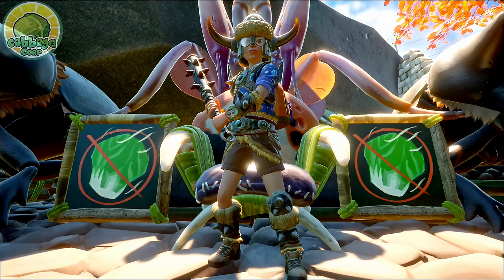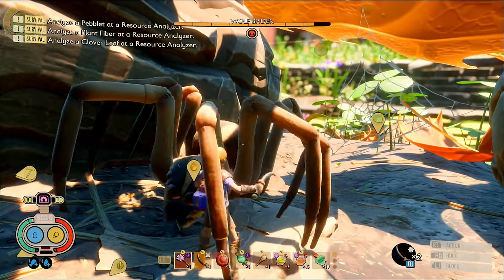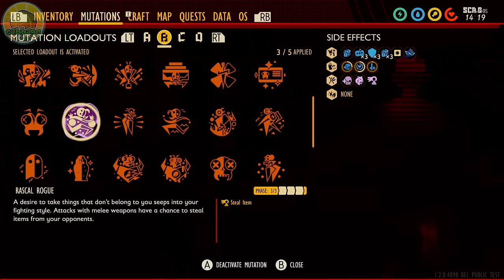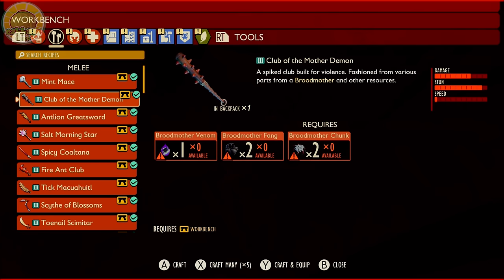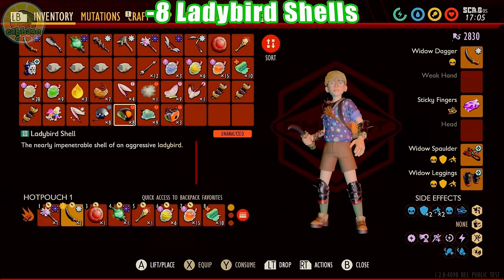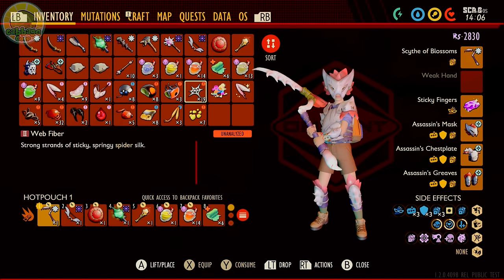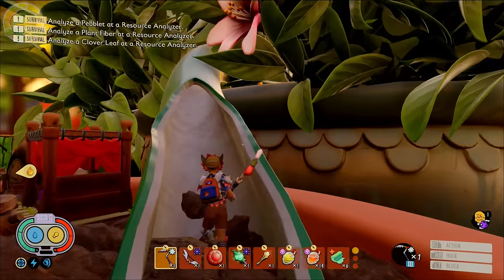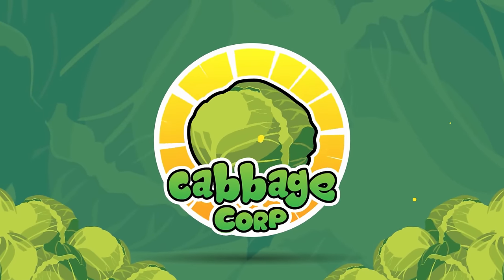GROUNDED: Ultimate Stealing Guide - FASTEST Resource FARMING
In this walkthrough guide, I'll show you how to optimize your resource farming to it's utmost potential using the games NEW stealing mechanics! These mechanics were released with the 1.2 update.

Not only is stealing a ton of fun, it's absolutely broken. I guarantee this will cut your farming time in HALF, minimally!

Youtube is not displaying my Cards, AGAIN 🙄. Here are the links instead.

0:00 - Intro
0:29 - Setup PT 1
1:00 - Stealing on Melee Hits
3:49 -Setup PT 2
4:25 - Increasing Rare Drops
6:04 - Very Rare Drop Farming